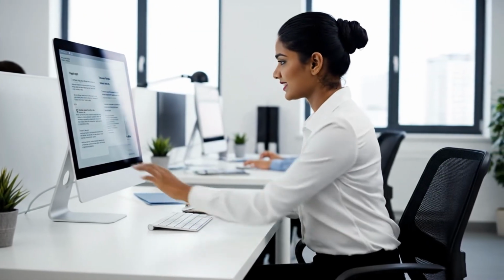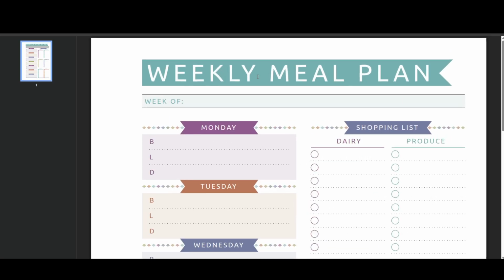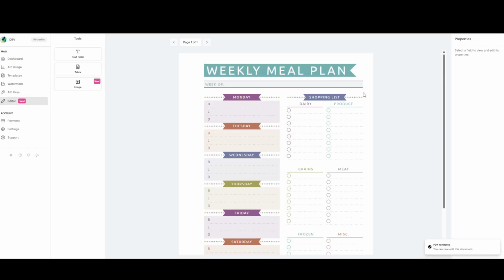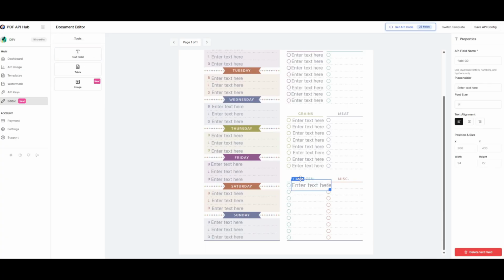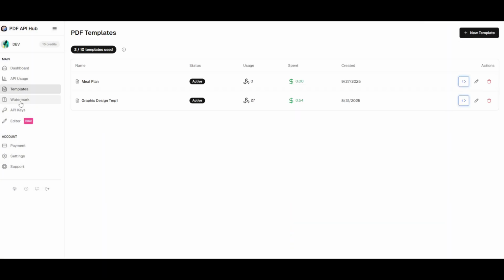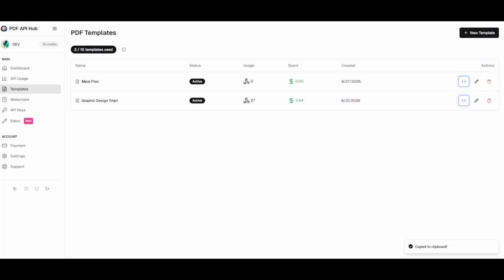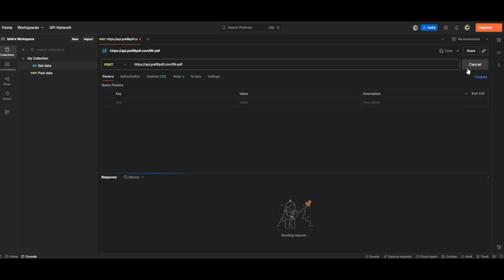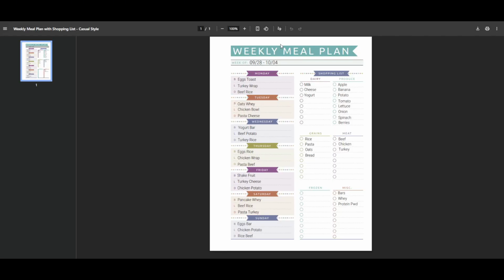Automate Weekly Meal Plans with PrefillPDF + API | No-Code pdf Generator Tutorial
Learn how to set up a weekly meal plan pdf and generate unique, dynamic files automatically with prefillpdf and simple api calls. In this step-by-step tutorial, we’ll cover:

✅ Uploading your weekly meal plan pdf to prefillpdf
✅ Mapping fields with the built-in editor
✅ Creating and using an api key
✅ Testing requests in Postman
✅ Generating meal plans with gpt + json
✅ Building no-code apps that generate pdfs automatically

This workflow is perfect for nutritionists, fitness coaches, or anyone who wants to save time and create professional pdfs on autopilot. With prefillpdf, you can easily integrate with your favorite no-code tools and automation platforms.

🚀 Start building smarter workflows today with prefillpdf!